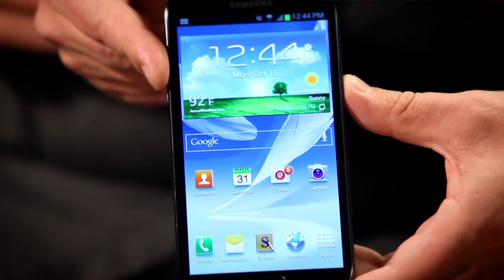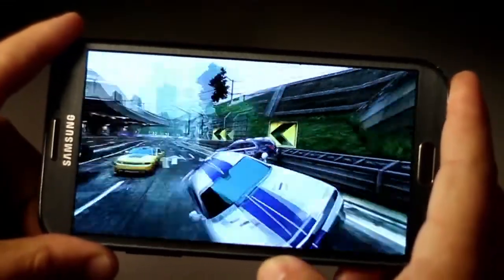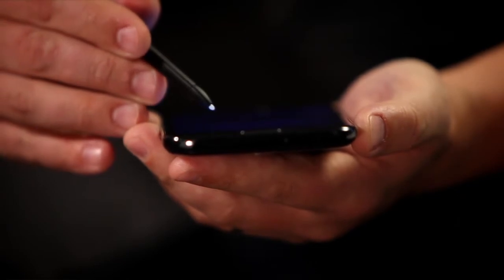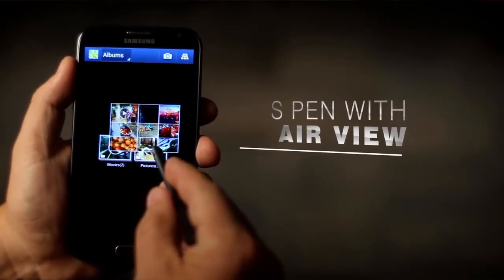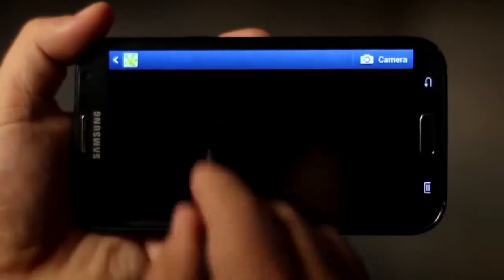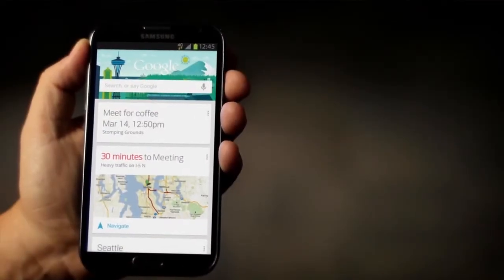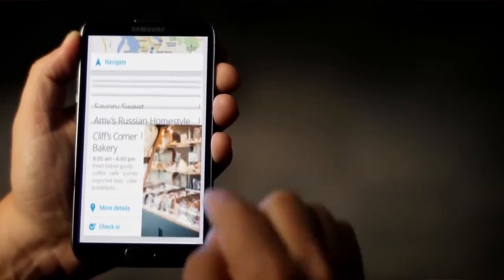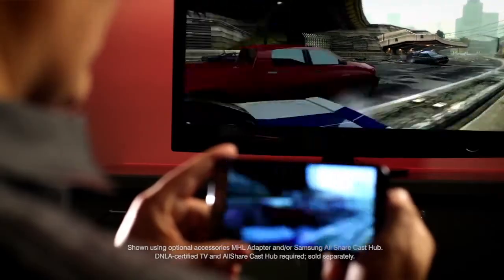T-Mobile: Samsung Galaxy Note II